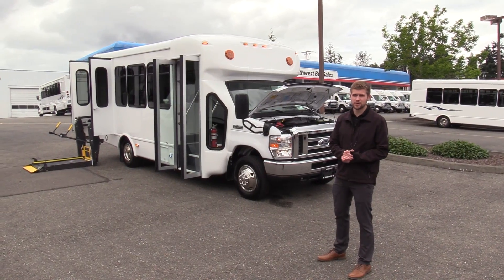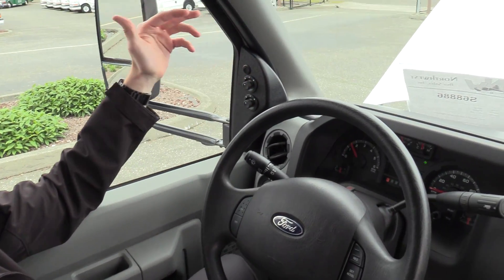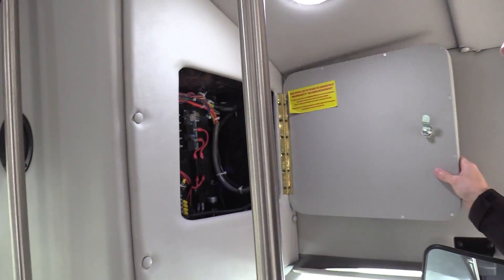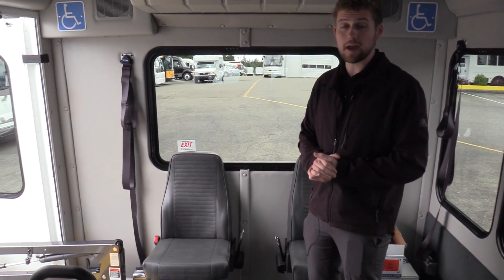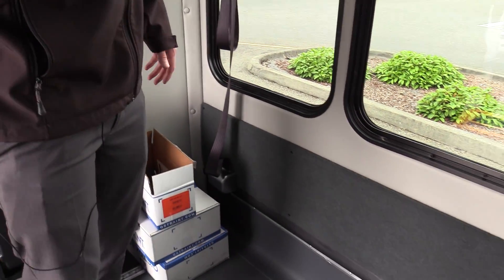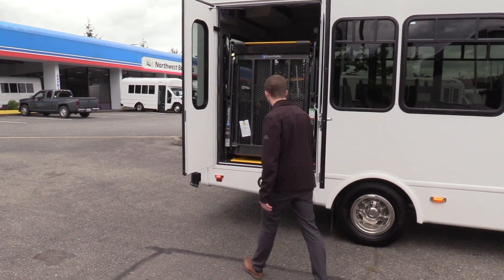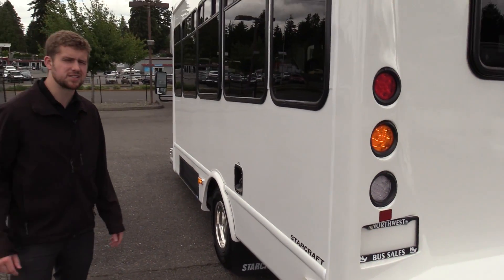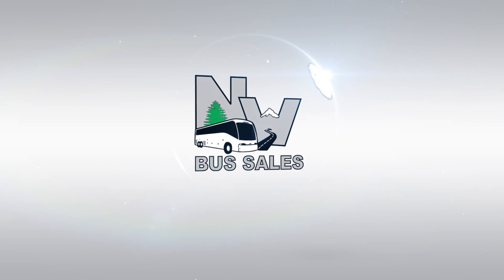2019 Ford Starcraft Allstar 12 Passenger + 2 Wheelchairs Shuttle Bus - S68886